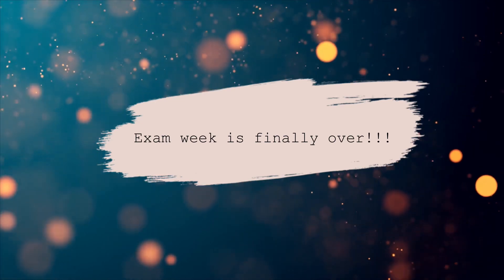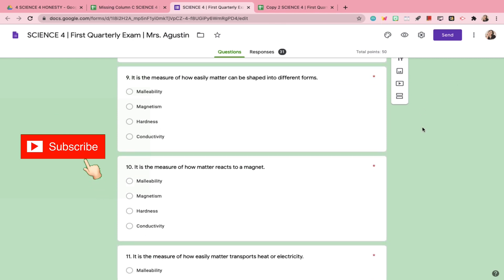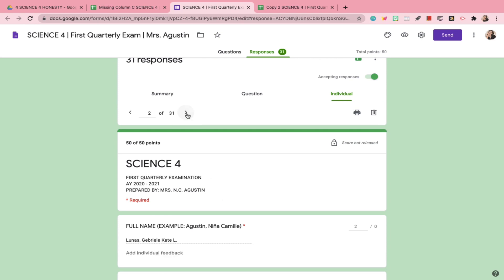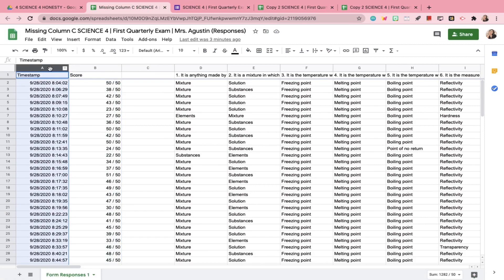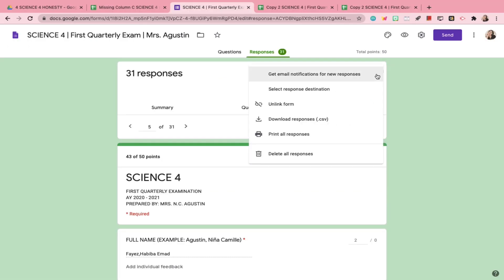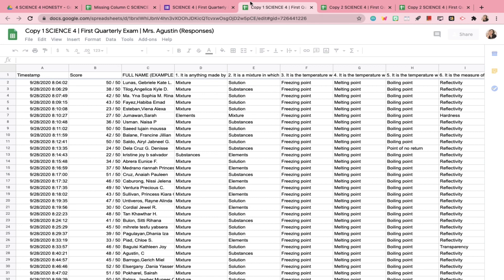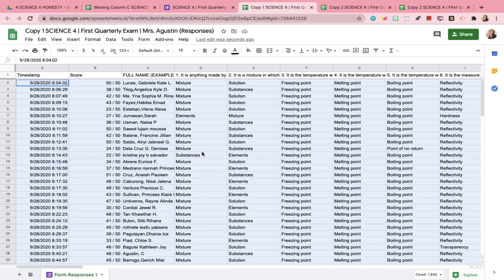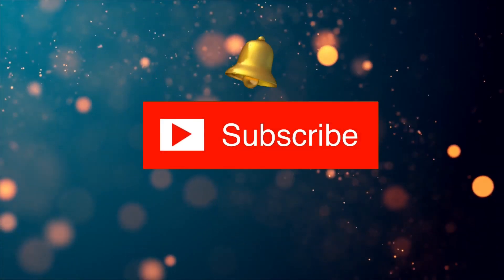HELP!!! GOOGLE FORMS | FIX FOR MISSING DATA | Cams Classroom Cafe📚☕️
In this video, I’ll show you how to generate a new linked spreadsheet for your Google Forms in case there is a missing data on the initial spreadsheet you created.

Video by GamOl from Pexels (Cams Classroom Cafe Outro)